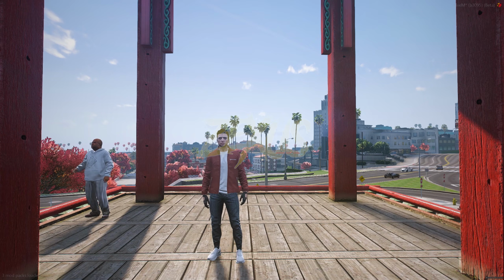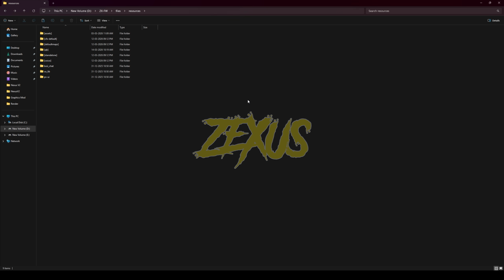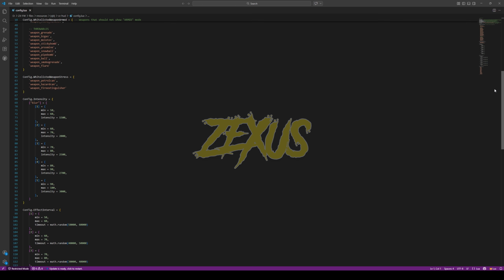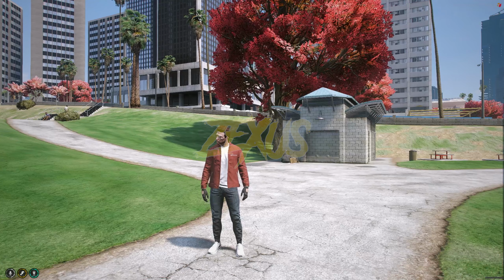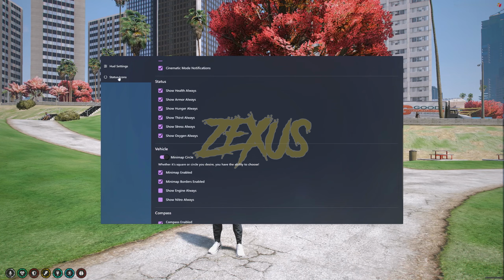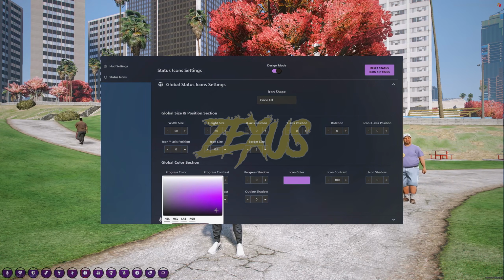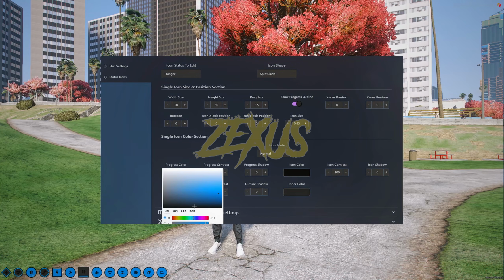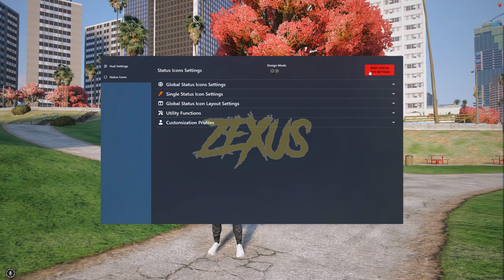Free Advanced HUD Script | 10+ HUD in 1 Script | QBCore | FiveM Tutorial #226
Hey guys, today in this video I explained how you can Install advanced hud script into your FiveM Server in a very easy method.

🔗Links Used in this video